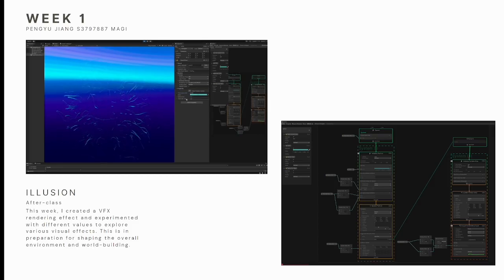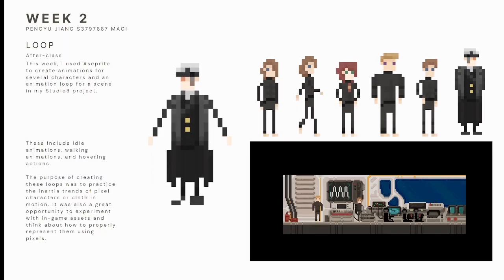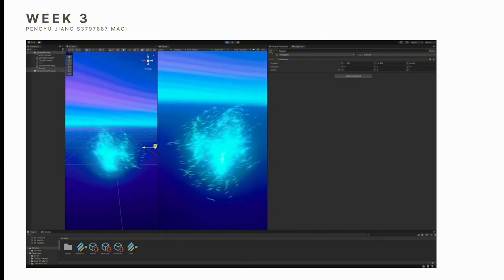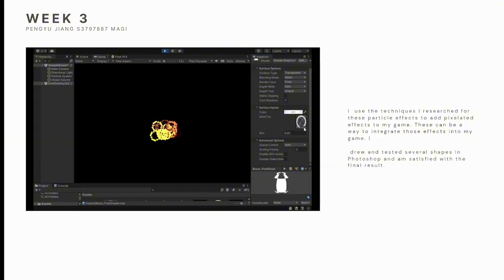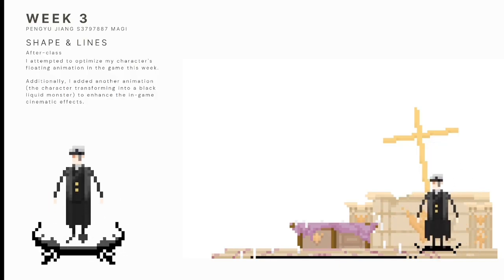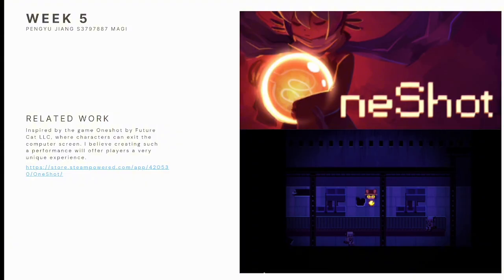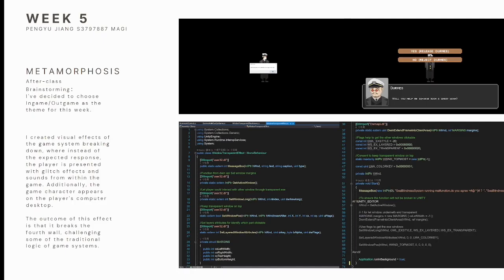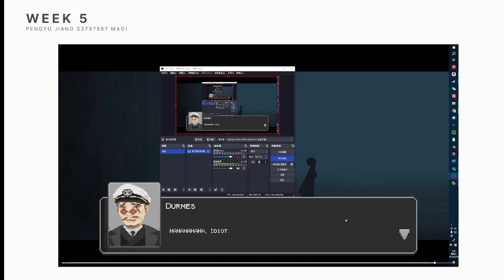Pengyu Jiang IOL Folio1 Presentation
My RMIT MAGI Illusion of Life Folio1 Presentation.